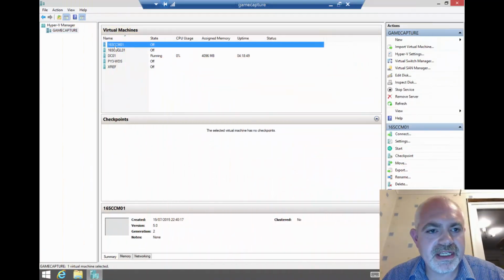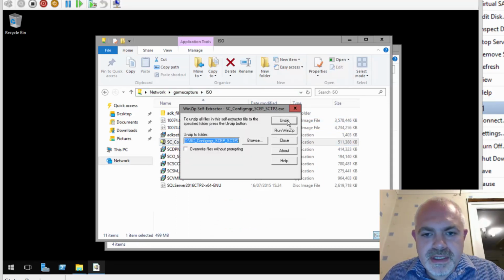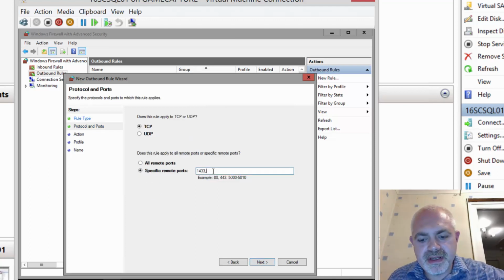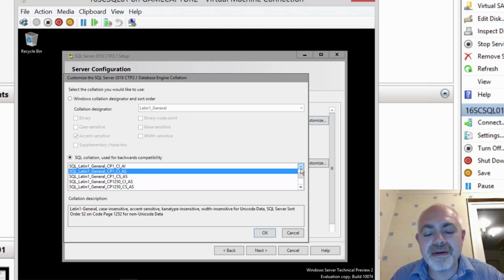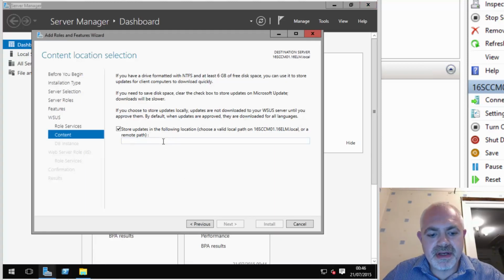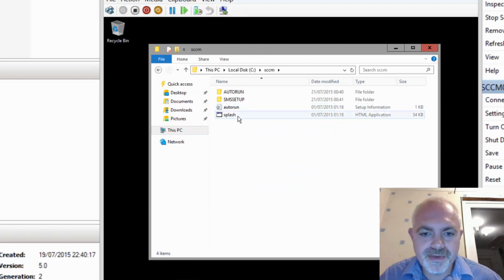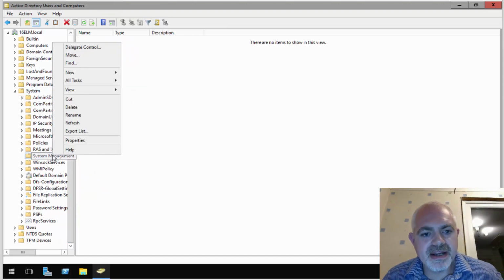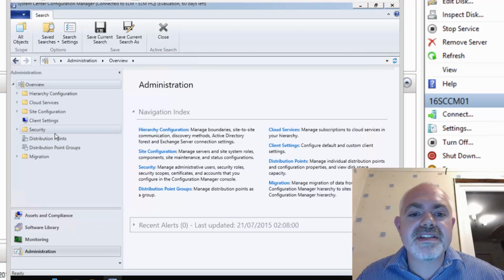2016 TESTLAB 2 : How to Install and Setup SCCM 2016 with SQL 2016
Second video in the series coving the install of SCCM 2016 and SQL 2016.